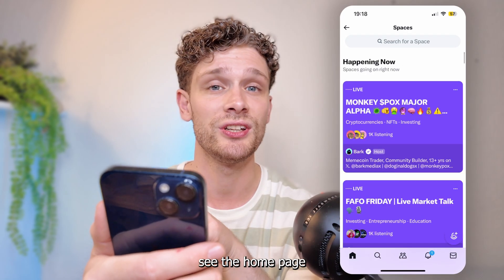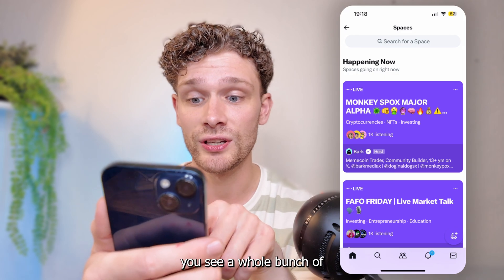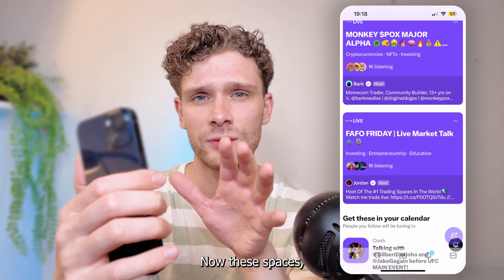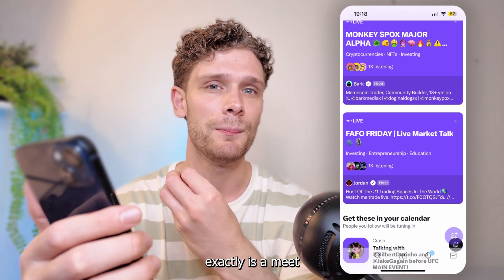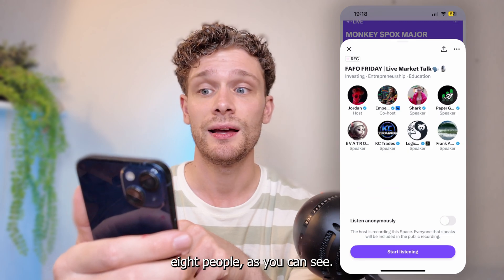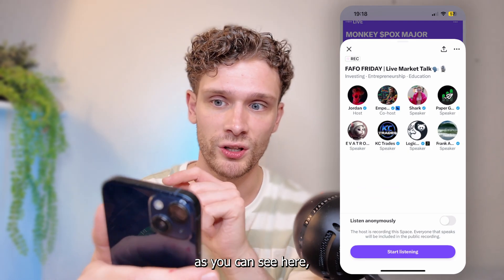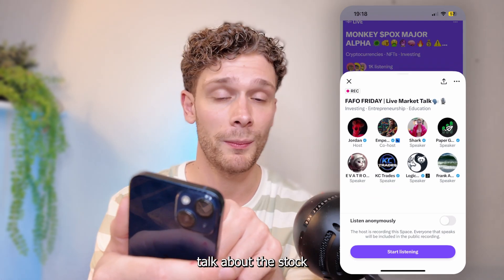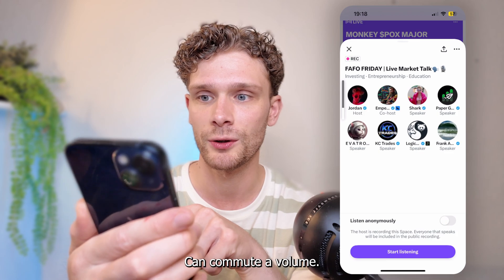How To Use Spaces On Twitter X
Learn how to use Spaces on Twitter with this easy tutorial! Whether you're on iOS or Android, this video will show you how to start and join Spaces on Twitter. Don't miss out on this new feature - watch now and start connecting with others in real-time conversations on Twitter!